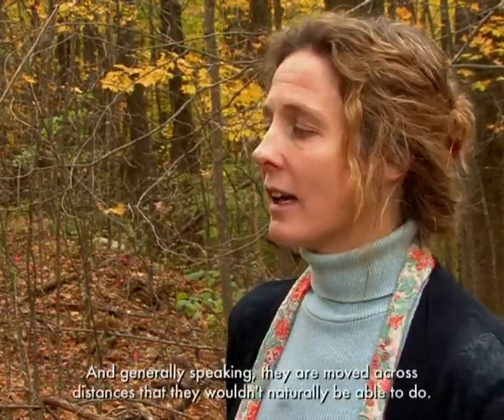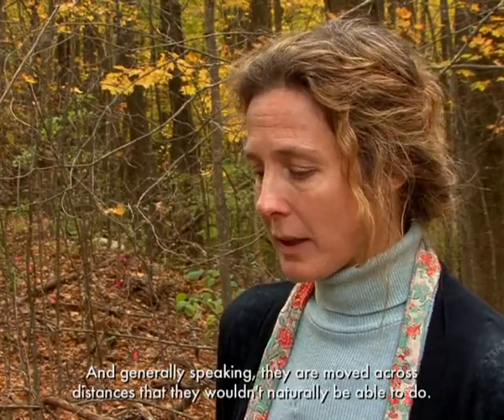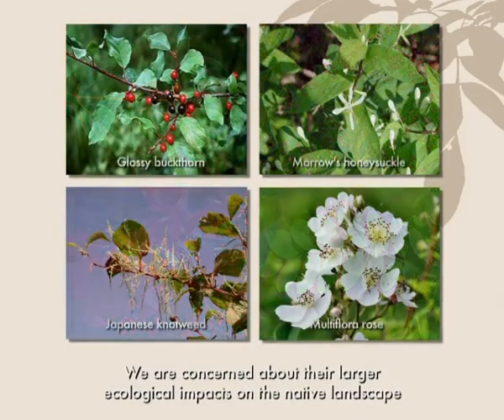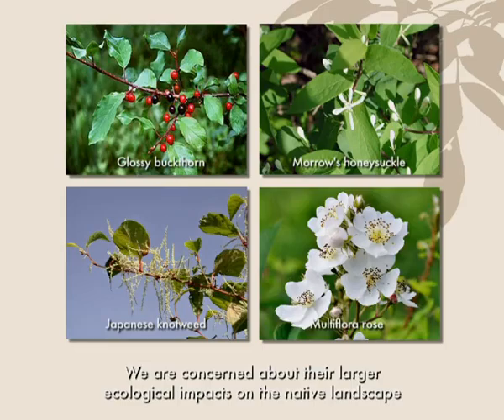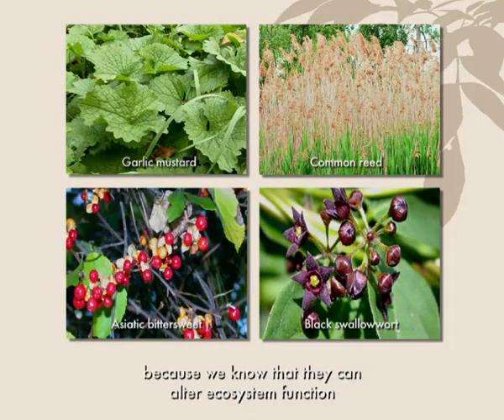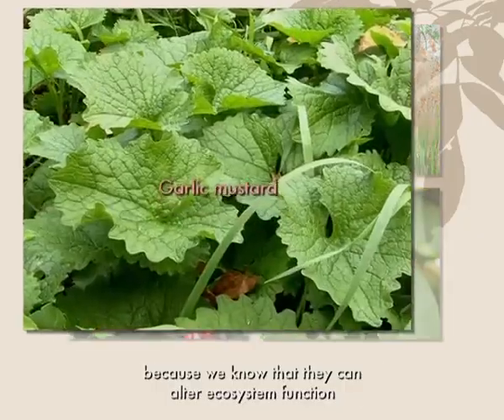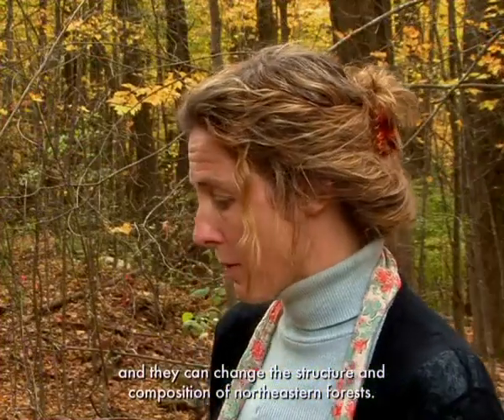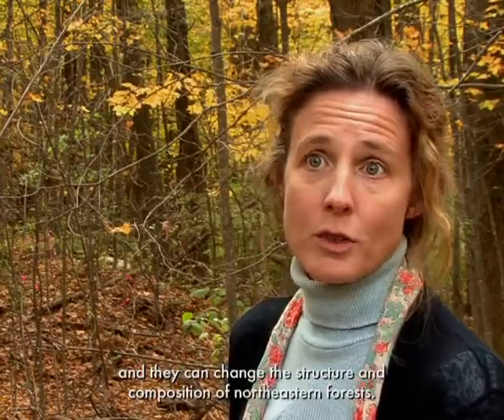Invasive Garlic Mustard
New England’s forests are living laboratories studied by scientists. This video set features Harvard botanists, ecologists, and atmospheric scientists measuring how forests circulate carbon through the biosphere, interact with climate, and respond to invasive species.

Presented by the Harvard Museum of Natural History